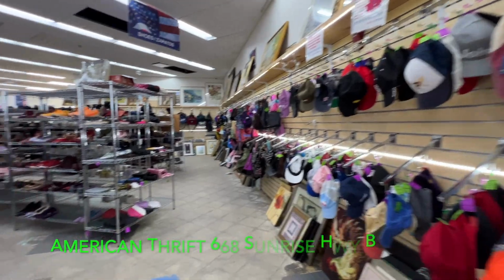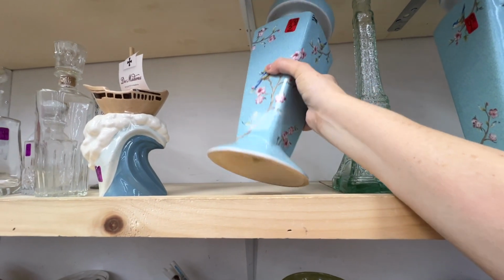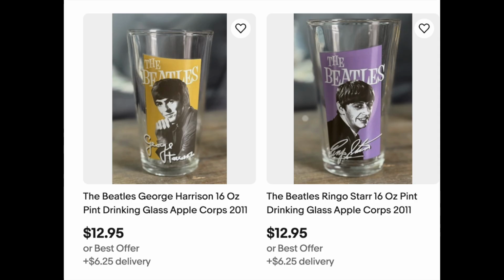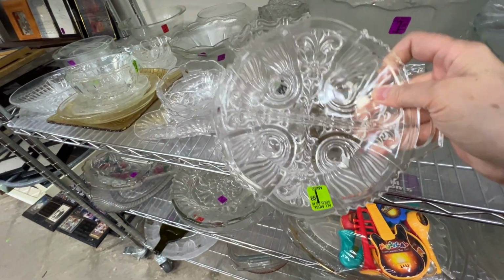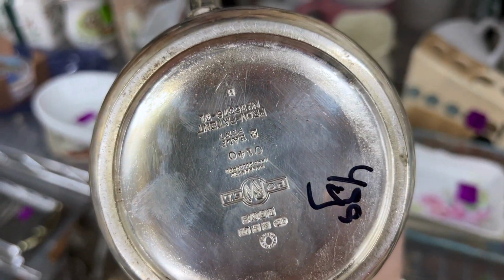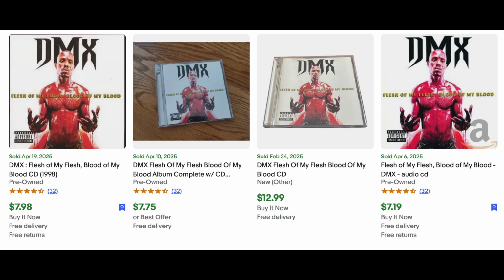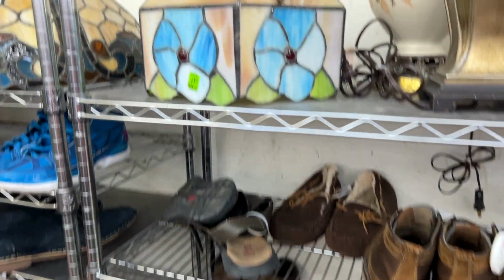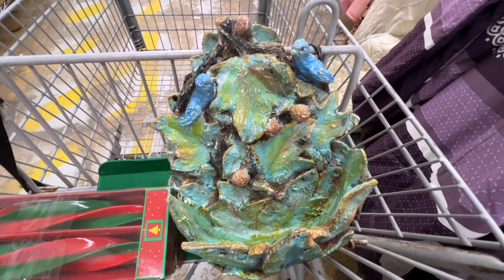I Can't Believe These Prices | Thrifting for eBay Flips in Baldwin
Come thrift with me at American Thrift in Baldwin, NY! 🛒 In this video, I take you along on a real-time thrift store shopping trip, hunting for unusual finds, hidden gems, and potential eBay flips. The plate aisle surprised me with some unique items — but not every price tag was a bargain! 😲 From sky-high thrift store prices to the thrill of the hunt, join me as I search for profitable finds perfect for online reselling.

Along the way, I came across a few mystery items I couldn't fully identify — two interesting glass pieces that might be bud vases and a vintage-looking bird bath wall sconce with unreadable markings. 🧐 If you have any ideas, I'd love your help in the comments!

If you love thrifting for profit, sourcing inventory for eBay reselling, or just enjoy browsing through thrift stores, flea markets, and garage sales, this video is for you. Whether you're an experienced eBay reseller or just starting your thrift flipping journey, you'll get tips on what to look for, how to spot value, and what sells best online.

Thrifter Picker Reseller Expense Book (white brick)
Thrift Queen
Thrifter King